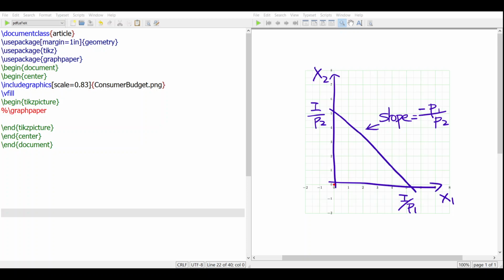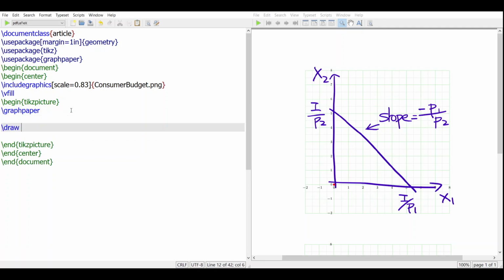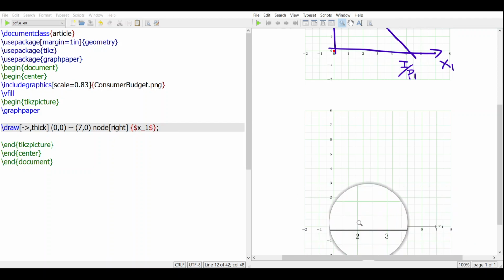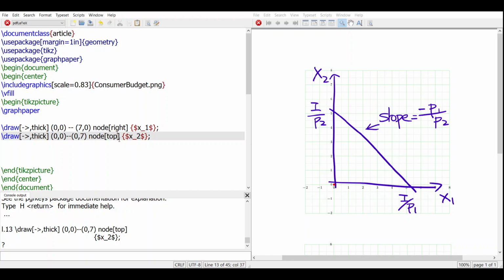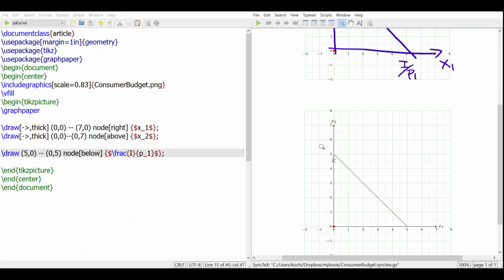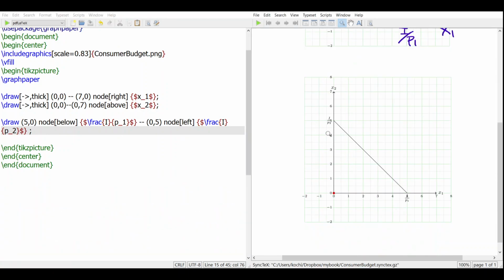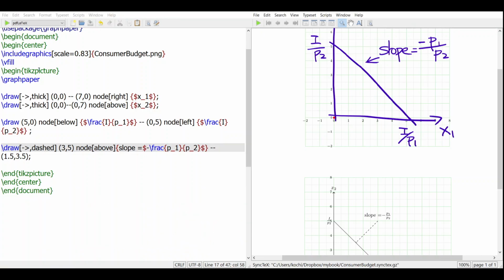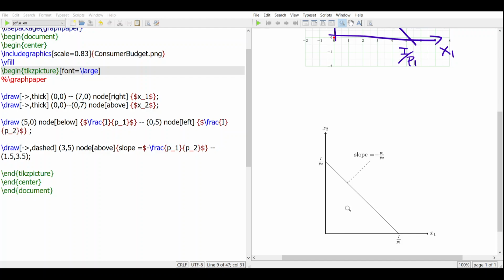LaTeX -- TikZ -- consumer budget